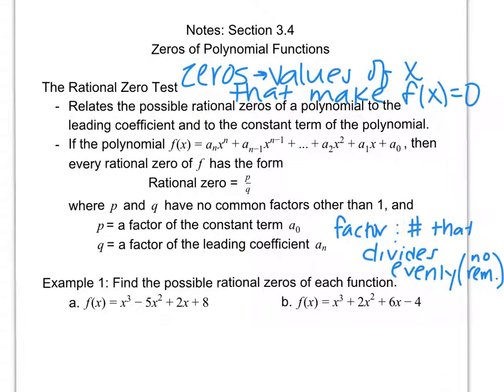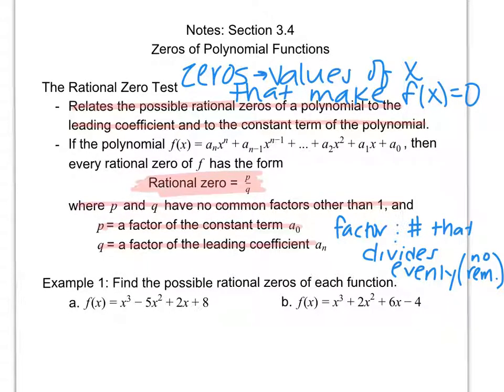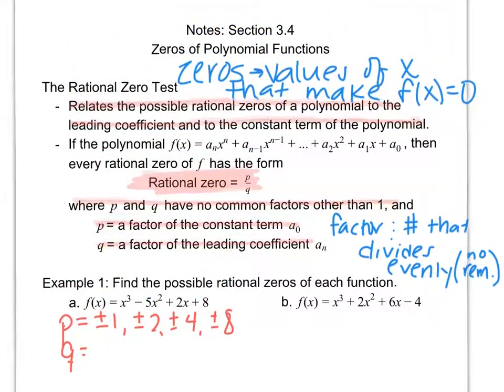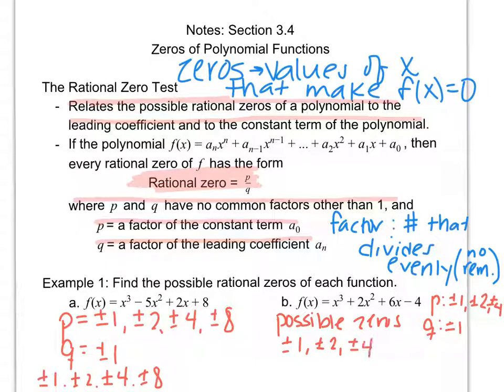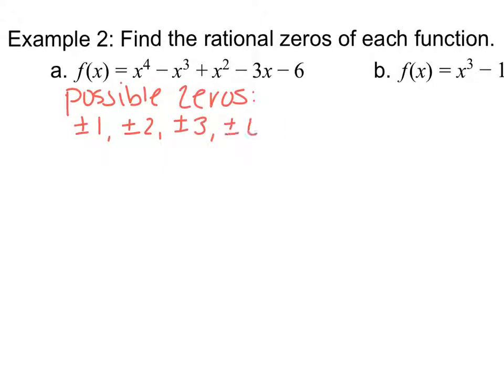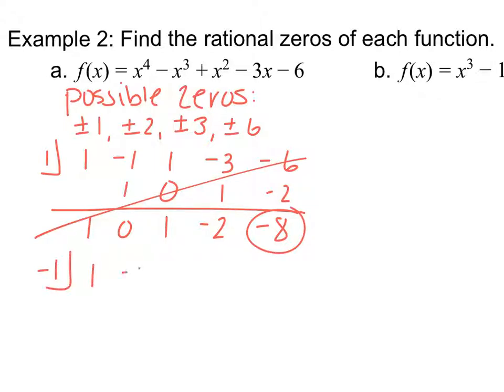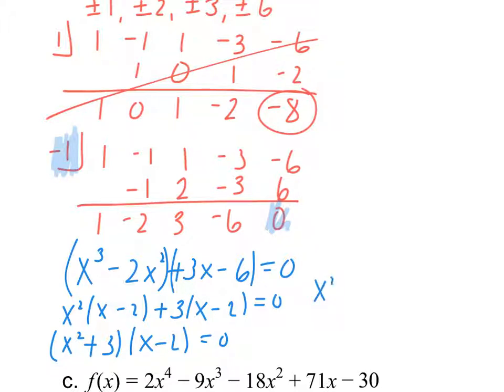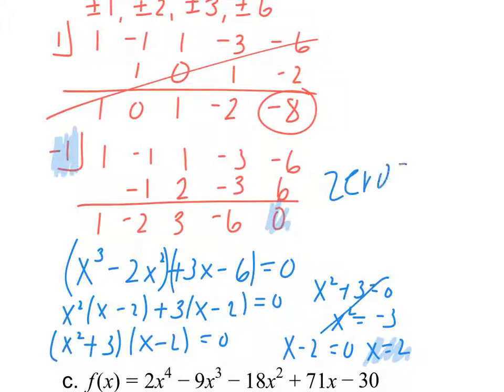Section 3.4 - Possible Zeros